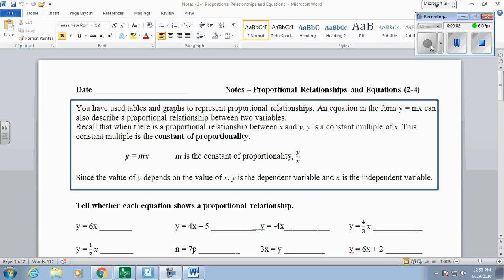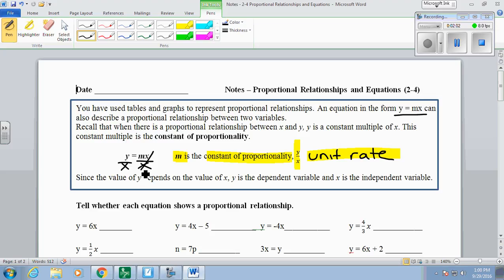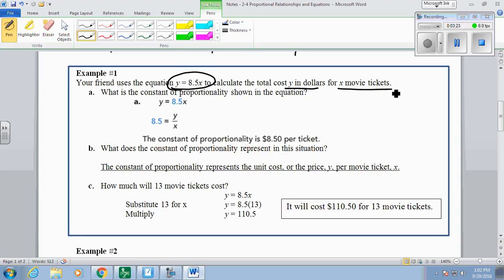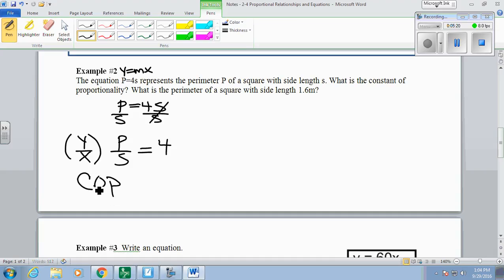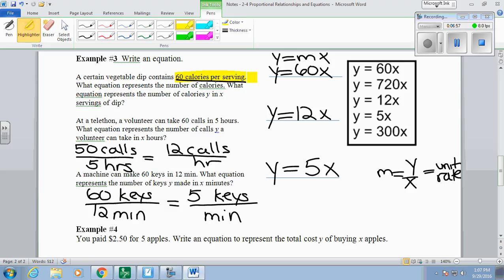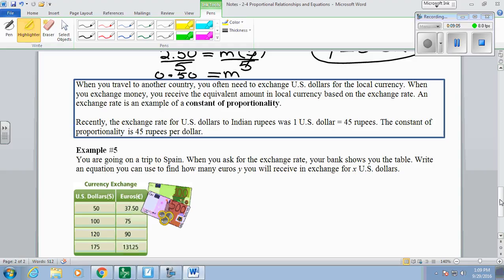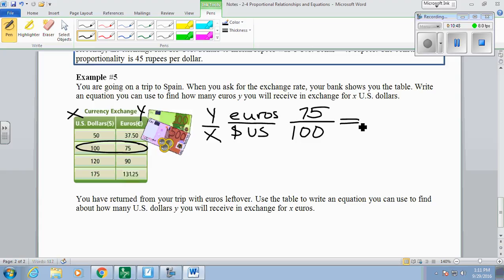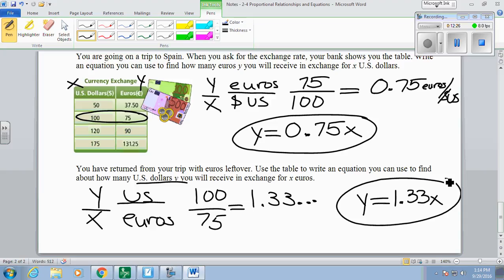Notes 2-4 Proportional Relationships and Equations